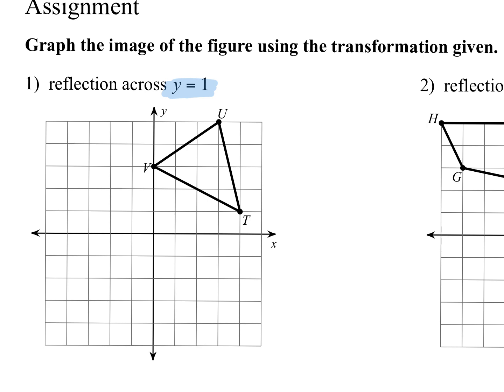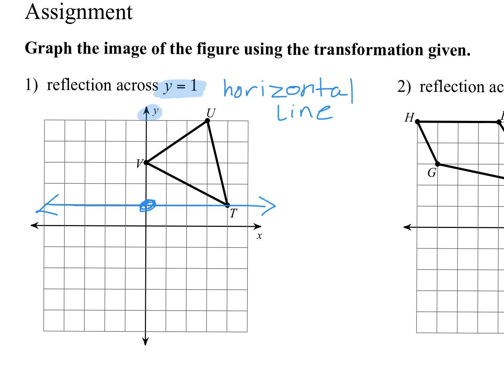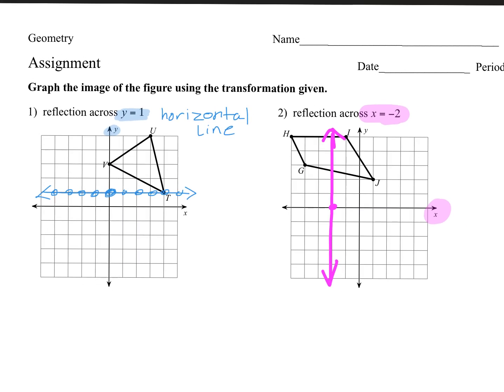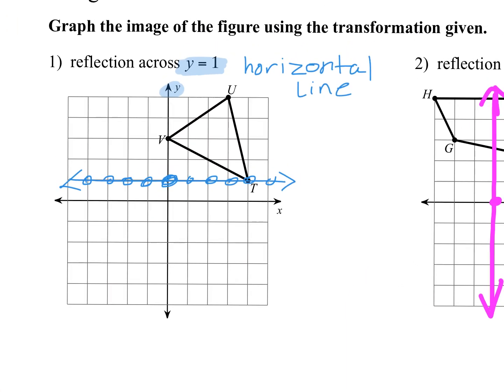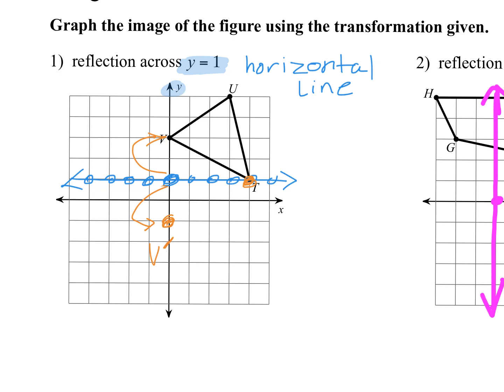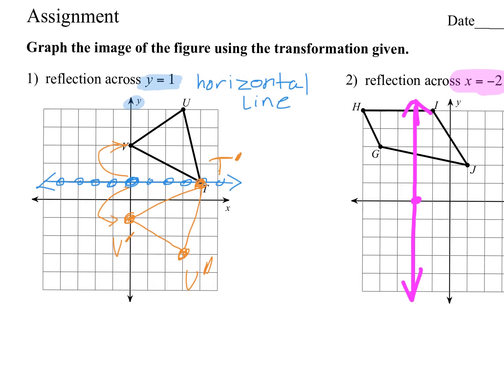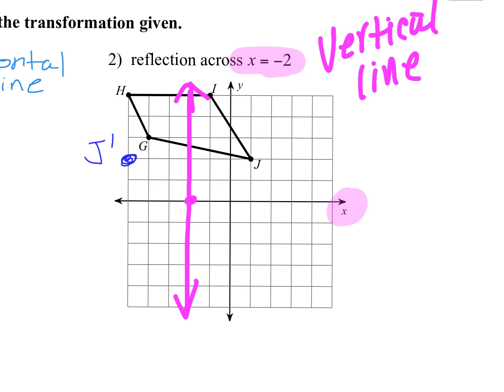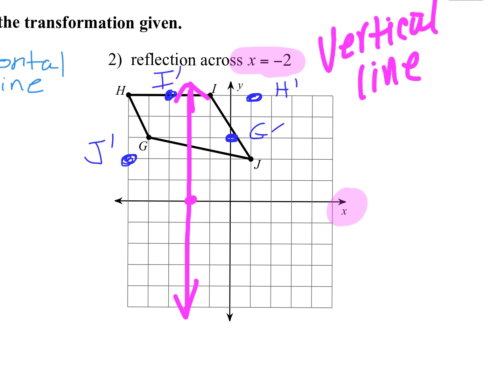Reflect over horiz vert